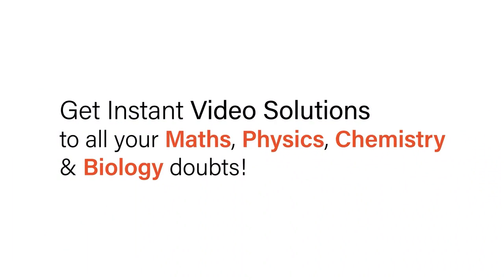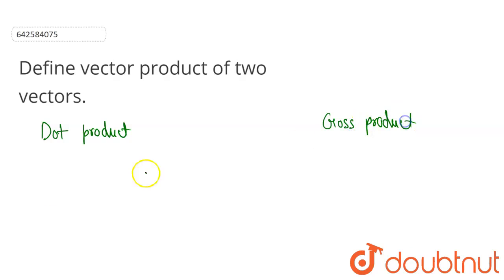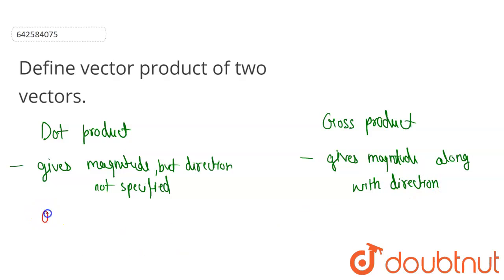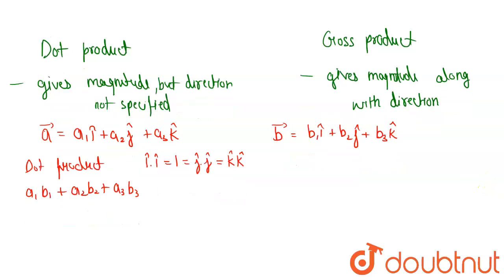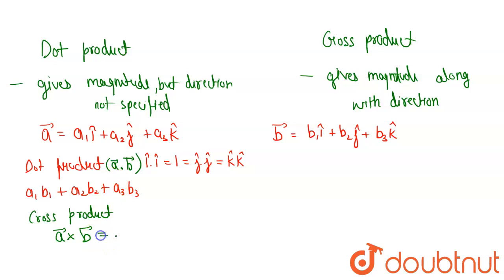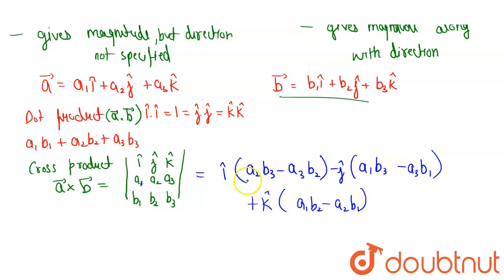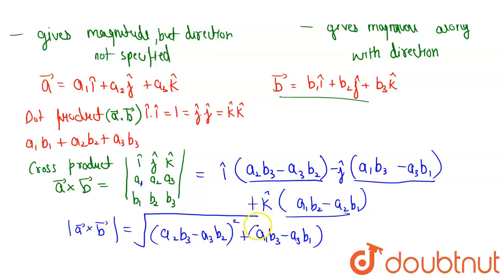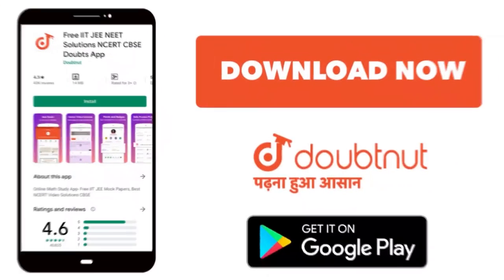Define vector product of two vectors. | 12 | VECTOR OR CROSS PRODUCT | MATHS | RD SHARMA ENGLIS...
Define vector product of two vectors.
Class: 12
Subject: MATHS
Chapter: VECTOR OR CROSS PRODUCT
Board:CBSE

👉 Have Any Query? Ask Us.